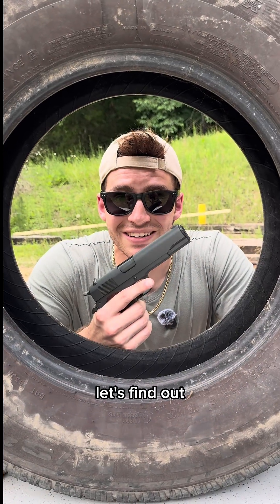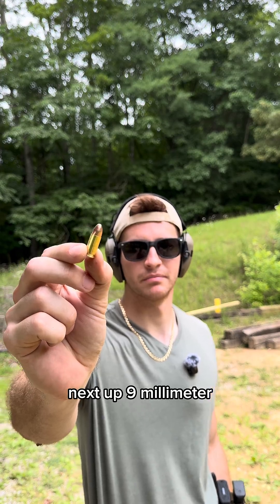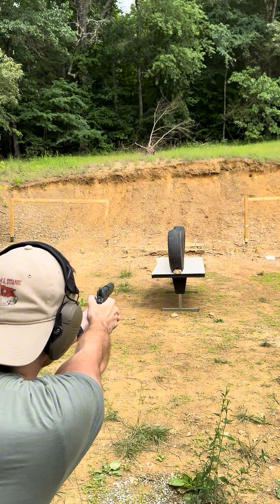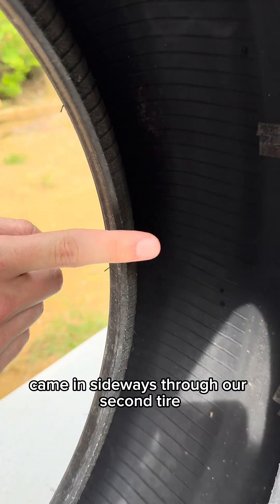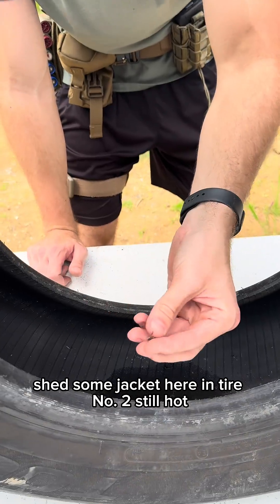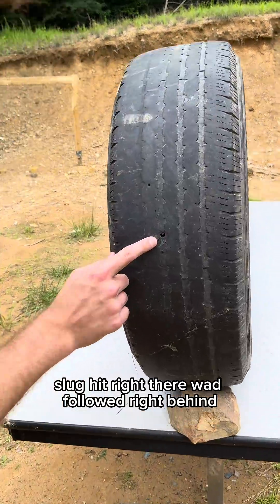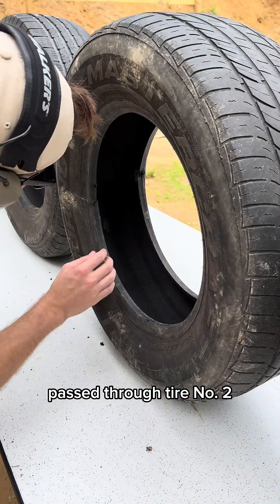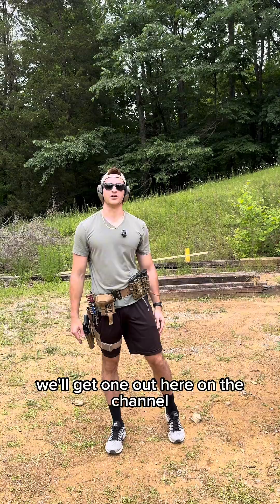Tires vs Bullets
Can a set of used tires stop calibers .22 through .308?